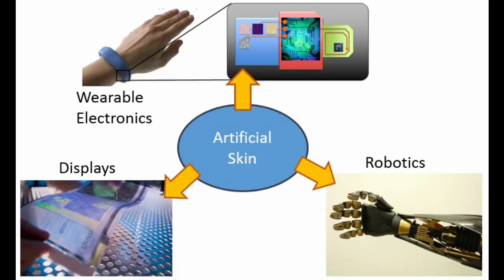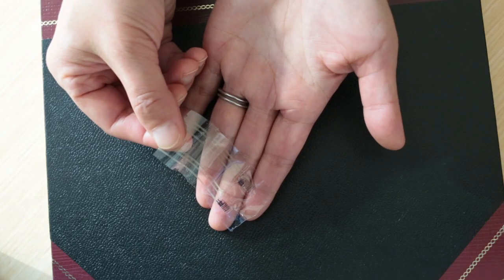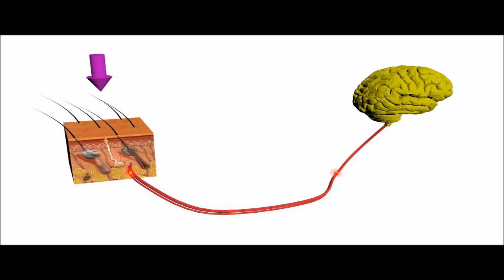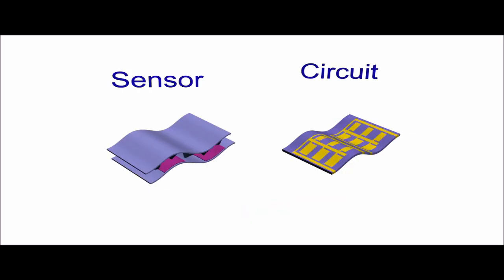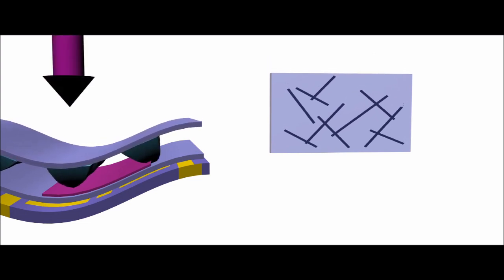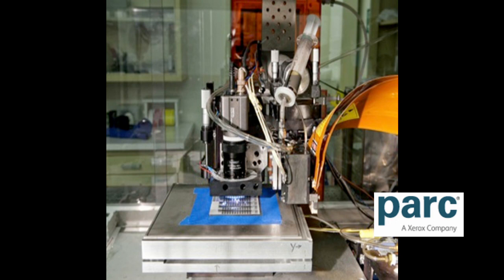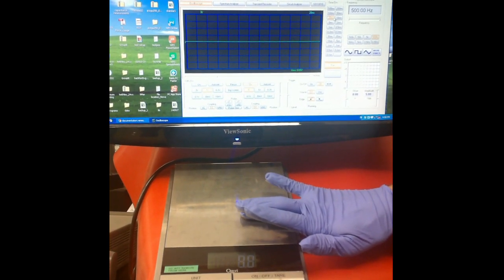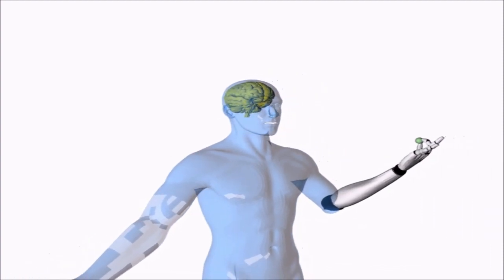Stanford engineers create artificial skin that can send pressure sensation to brain cell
Stanford engineers have created a plastic skin-like material that can detect pressure and deliver a Morse code-like signal directly to a living brain cell. The work takes a big step toward adding a sense of touch to prosthetic limbs.

Courtesy imagery: “Gripping stuff” by Chris Bursnell, "Army to display flexible technology" US Army REDECOM